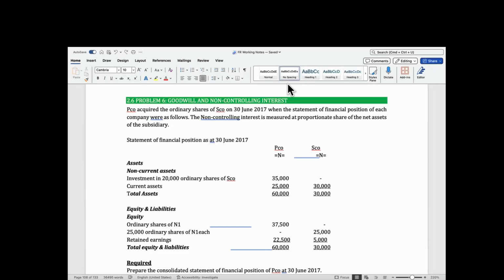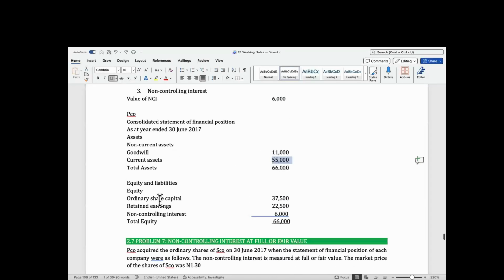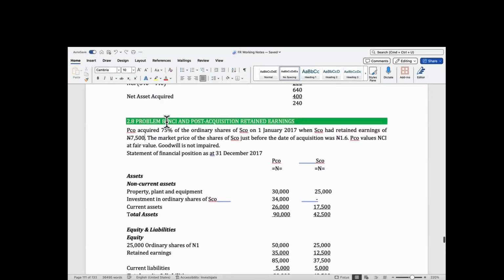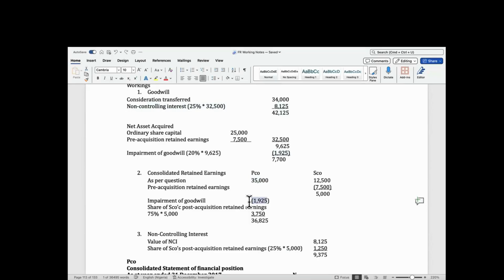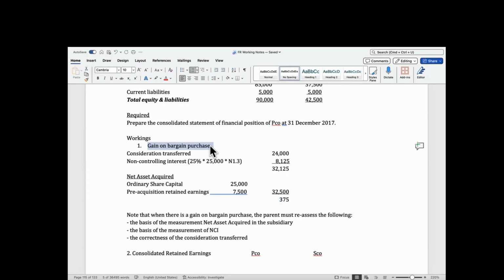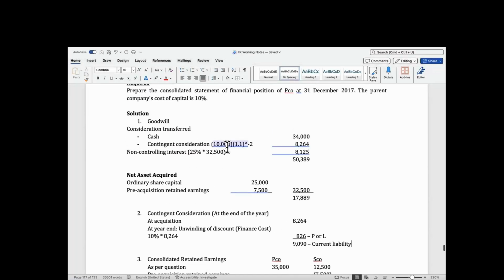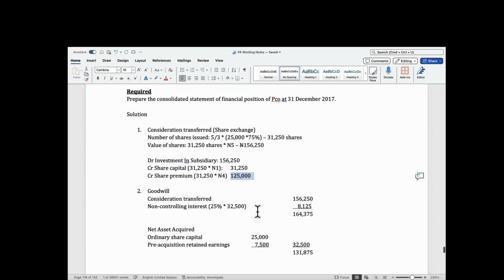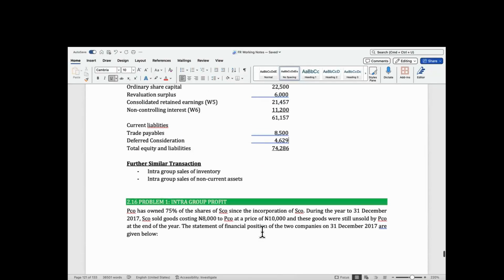FR: Class 14 Group Accounts Part 2